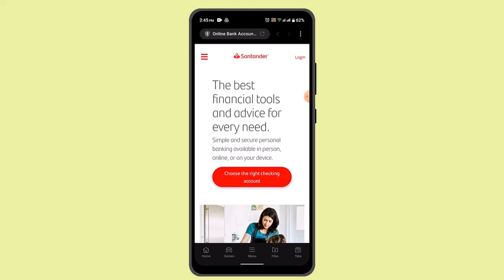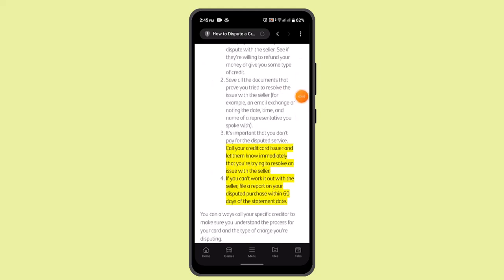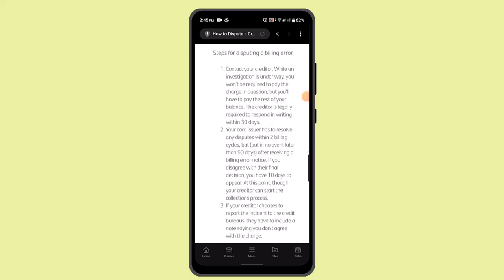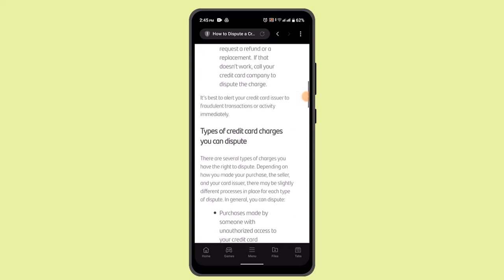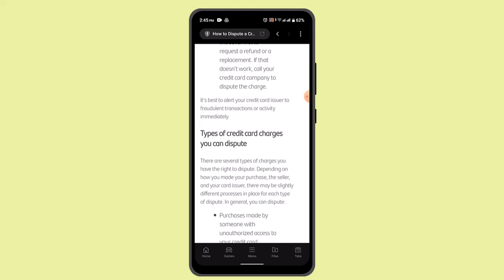How Can I Dispute A Charge On My Santander Bank Credit Card Statement !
This Video Is based on How you can Dispute A Charge On My Santander Bank Credit Card Statement.

Chapters / Timestamps
0:00 Introd
0:12 Dispute A Charge Santander Bank Credit Card
0:55 Outro